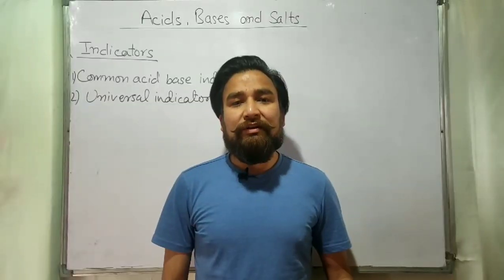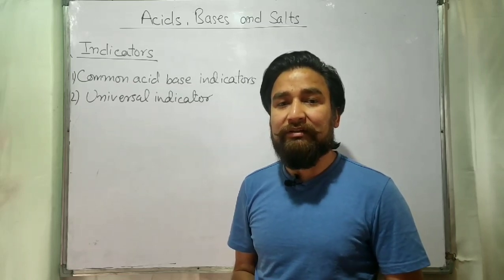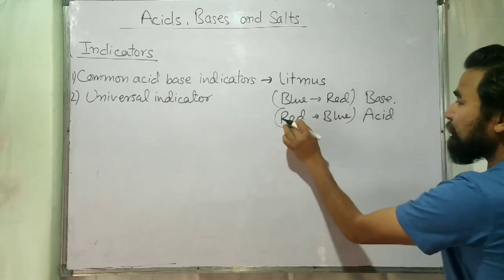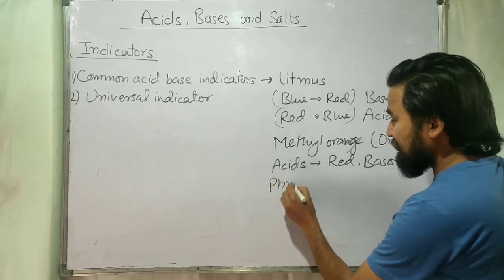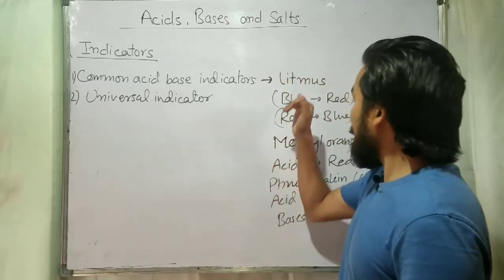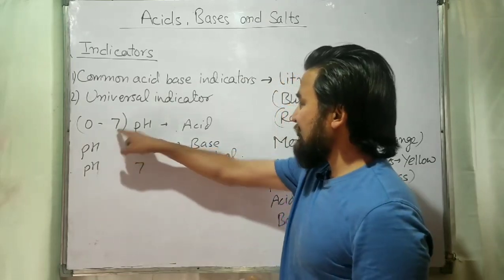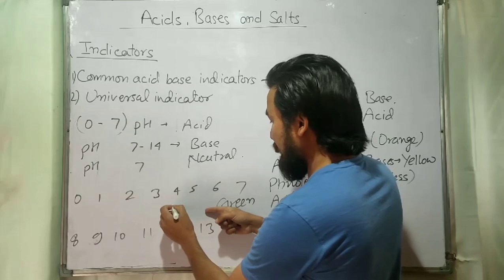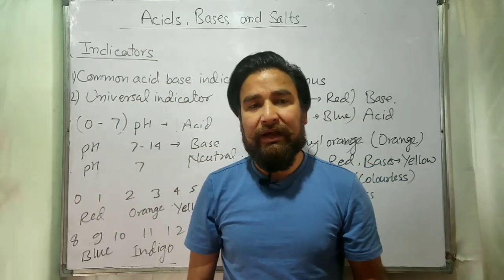ICSE Chemistry Class 10 - Acids Bases and Salts Part 4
This video includes the definition of indicators and types of indicators.